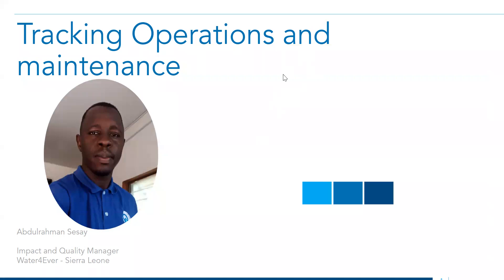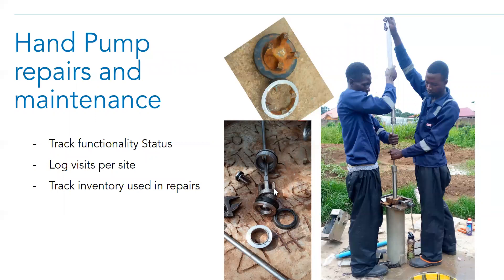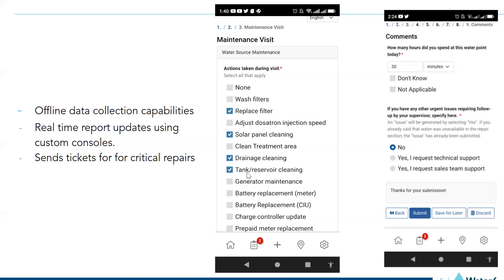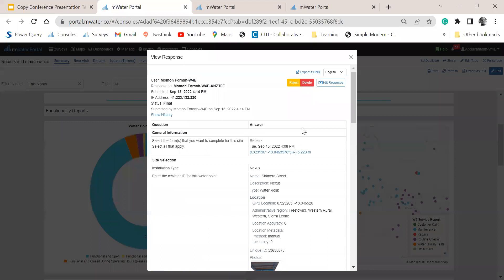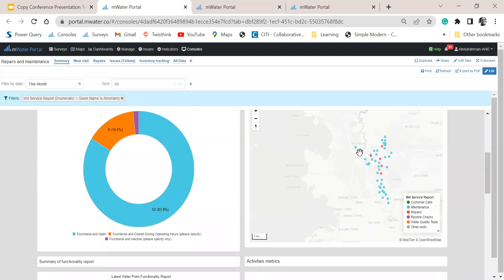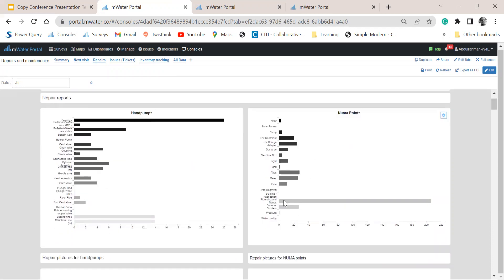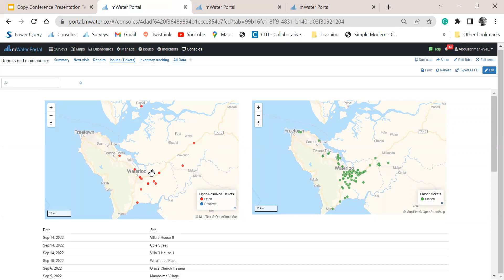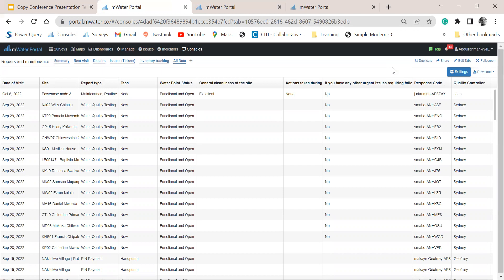Session 2B: Tracking Operations and Maintenance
Presented by Abdulrahman Sesay
Impact and Quality Manager
Water4Ever - Sierra Leone